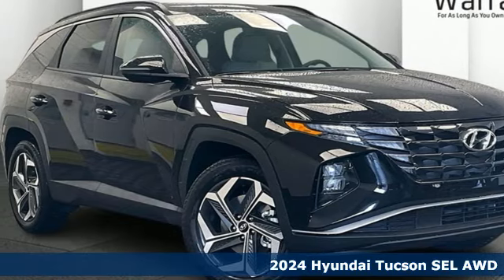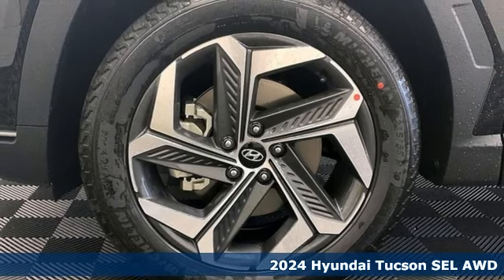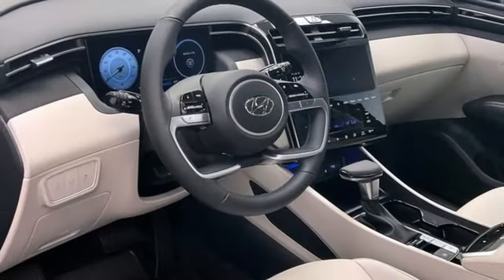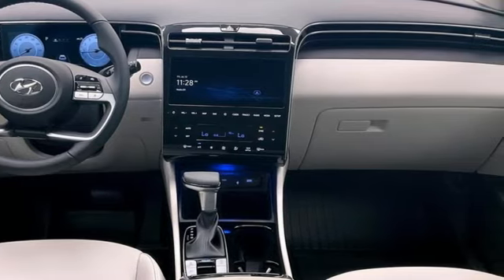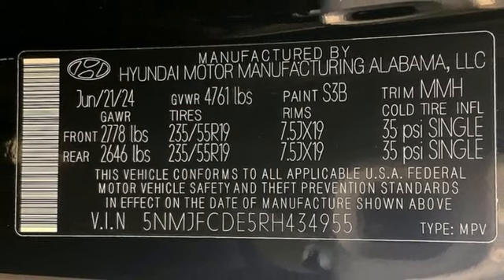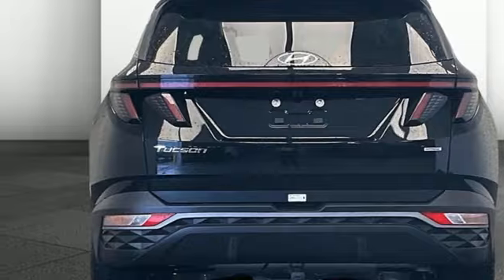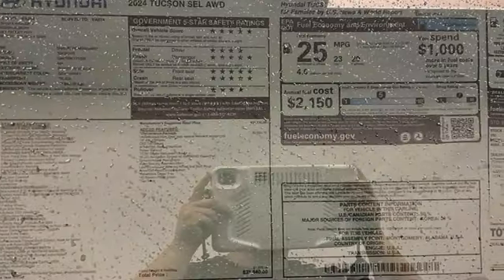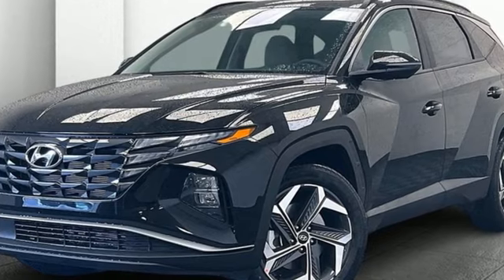New 2024 Hyundai Tucson Fredericksburg, VA HRH434955 - SOLD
Year: 2024
Make: Hyundai
Model: Tucson
Trim: SEL
Engine: 2.5L I4 DGI DOHC 16V LEV3-SULEV30 187hp
Transmission: 8-Speed Automatic with SHIFTRONIC
Color: Black
Interior: Gray
Stock #: HRH434955
VIN: 5NMJFCDE5RH434955
Black Pearl 2024 Hyundai Tucson SEL AWD 8-Speed Automatic with SHIFTRONIC 2.5L I4 DGI DOHC 16V LEV3-SULEV30 187hpbrbrHOME OF THE LIFETIME WARRANTY. 23/29 City/Highway MPGbrbrbrWe make every effort to provide accurate information, please verify options and price before purchase, Pohanka is not responsible for errors or omissions. All vehicles subject to prior sale. Quoted price available on in-stock units only. All prices are exclusive internet prices only. Financing is subject to approved credit through designated lender. Price plus tax, tags, dealer processing fee of $989, plus any dealer accessories. Vehicle offers/prices & internet price quotes valid for 48 hours from initial posting date, subject to change by dealer/manufacturer without notice. May be subject to Market Assessment. All customers will qualify for all manufacturer rebates and incentives included in the price; some require financing through the manufacturer. Some manufacturer rebates are not compatible with manufacturer finance offers. Additional manufacturer rebates and incentives may apply to those who qualify and may lower the sales price. 2 or more available at this price. **Based on model year EPA mileage ratings. Use for comparison purposes only. Your mileage will vary depending on driving conditions, how you drive and maintain your vehicle, battery pack age/condition, and other factors. 5-Star overall scores are awarded by the National Highway Traffic Safety Administration. Safety Ratings are awarded by Government 5-Star Safety Ratings are part of the U.S. Department of Transportationa€TMs New Car Assessment Program Model tested with standard side airbags (SAB). Dealer Adjustment reflects either added equipment, a high-demand vehicle selling for above MSRP or both. Ask your dealer for details.

Address:
10667 Patriot Hwy